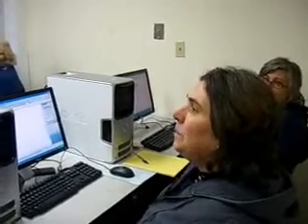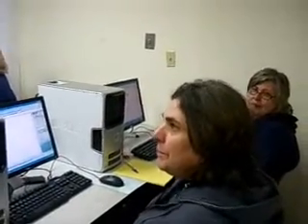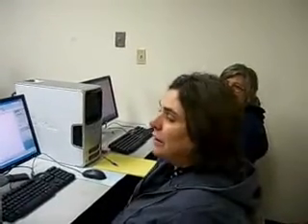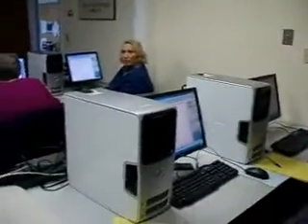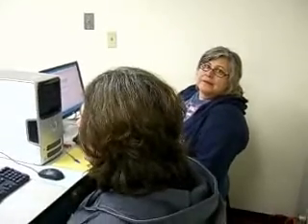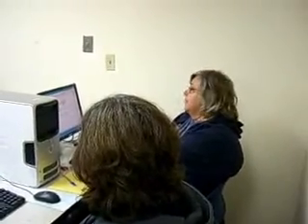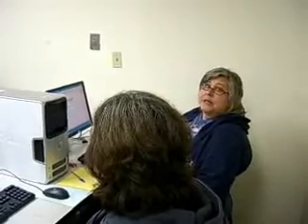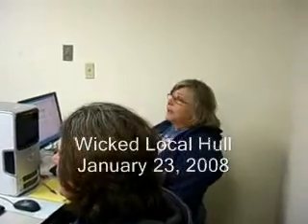Computer Classes at Wellspring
Wellspring offers computer classes on PC Ready, Internet, Beginner Word and Excel.